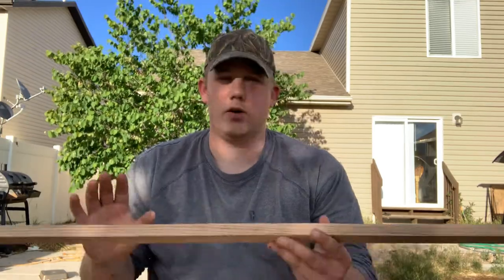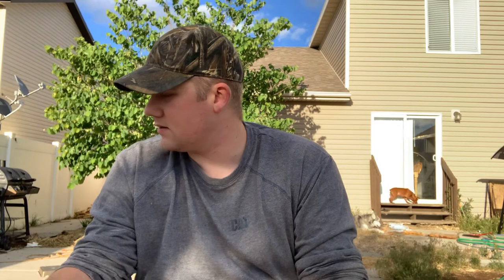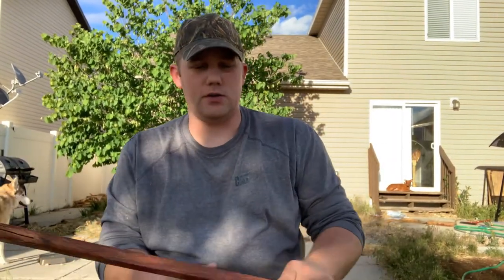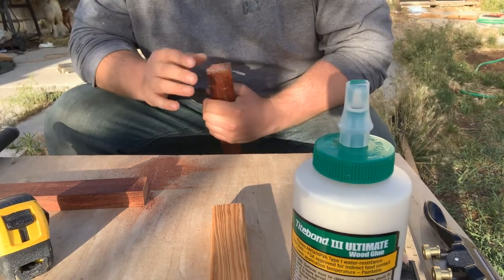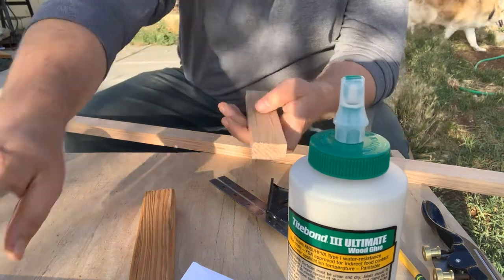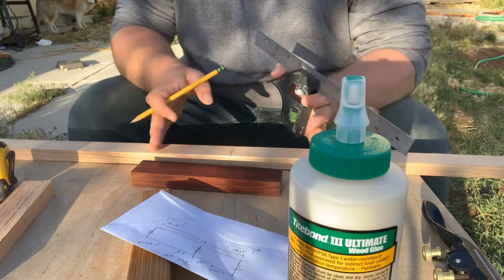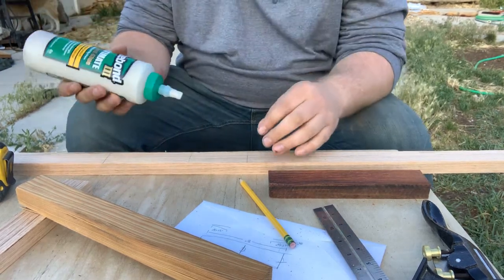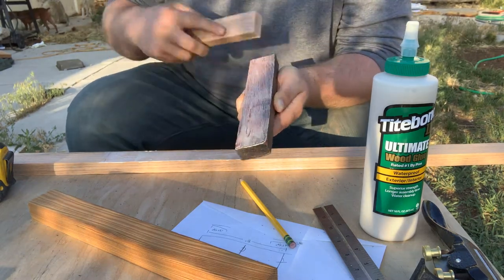DIY Home Depot oak long bow live session day 1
Making a long bow following the instructions from Kramer Ammons.  I have zero experience with this and am learning as I go!